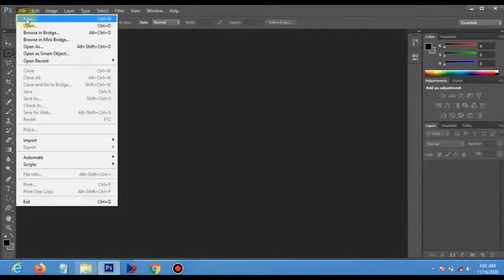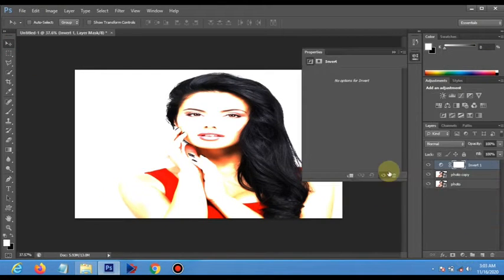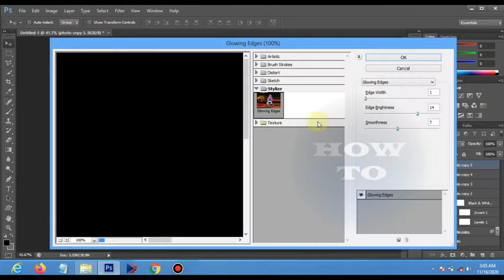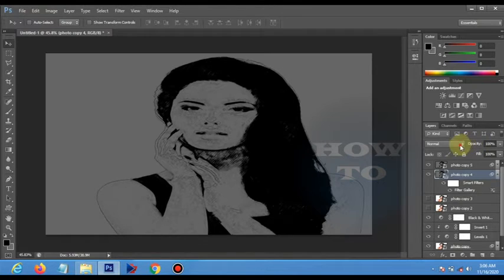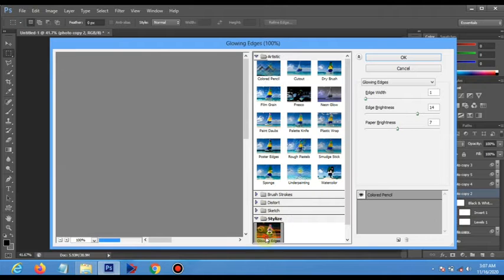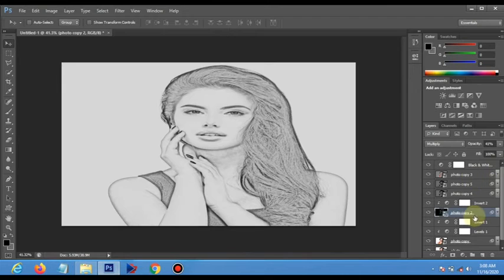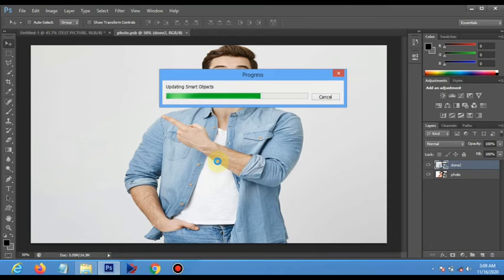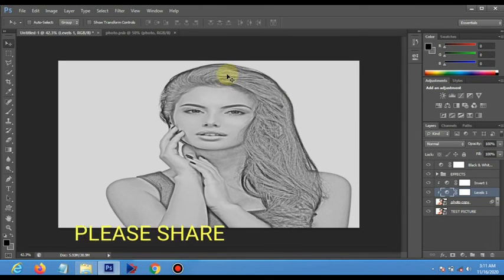Photoshop: Transform Any Picture into Pencil Drawing Effect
This tutorial is all about learning how to transform a picture into Pencil Drawing Sketch Effect. At the end you will be able to transform any picture in 5 seconds

The image used in this tutorial is free for personal and commercial purpose with attribution.